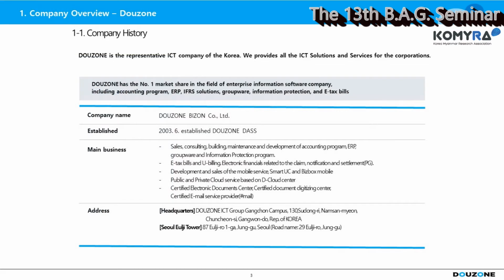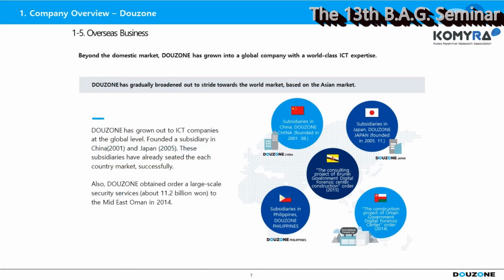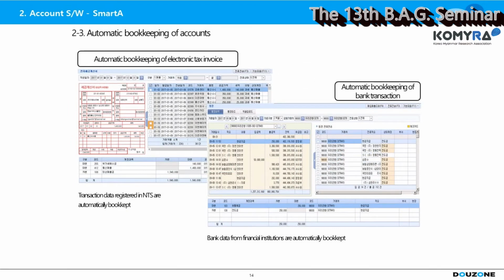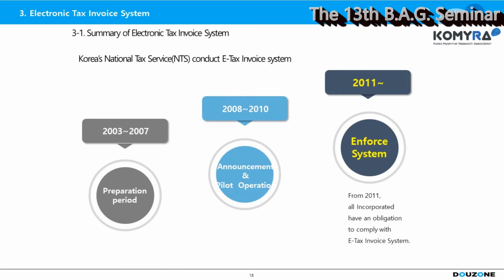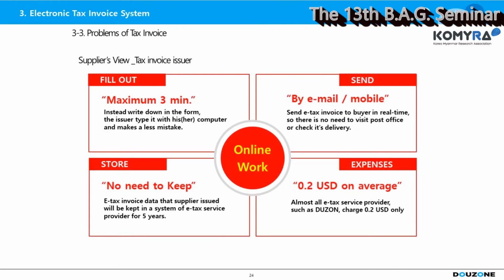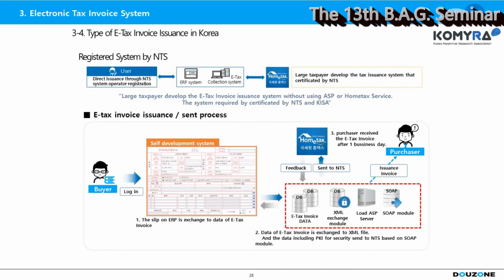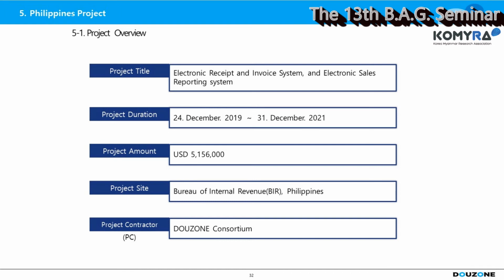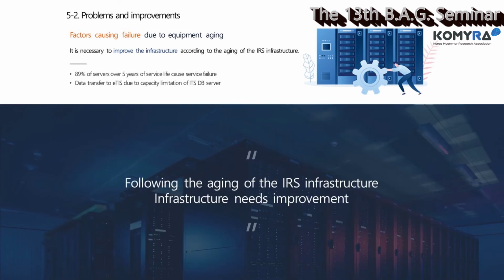Introduction to Korea's e-Tax Invoice, Accounting Program and Oversea Cases - Mr. Nuri Lee, Douzone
This video was presented by Mr. Nuri Lee about Introduction to Korea's e-Tax Invoice, Accounting Program and Oversea Cases.
The 13th B.A.G seminar on Understanding and Opportunity to Enter Myanmar by KOMYRA(Korea Myanmar Research Association) and Myanmar Lab of Kyung-Hee University held on June 24, 2020 on the theme of Myanmar Currency Exchange Rate and Risk Management.